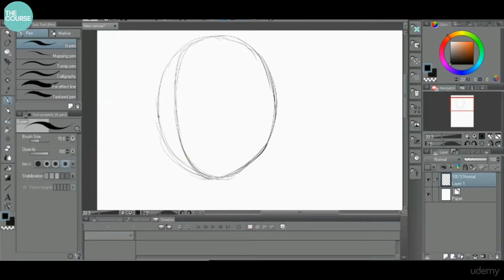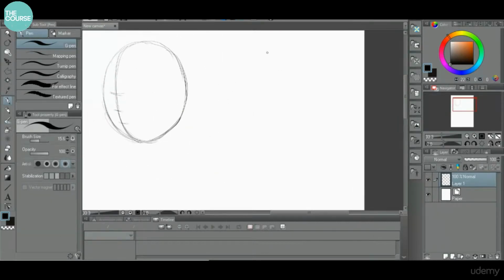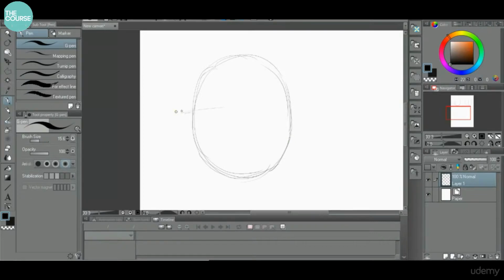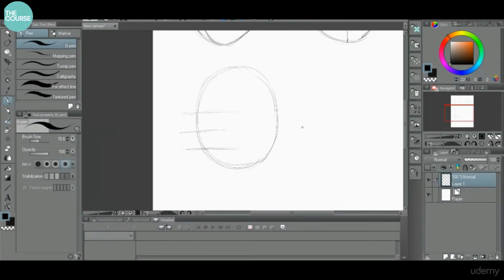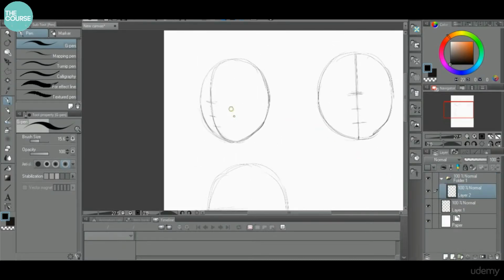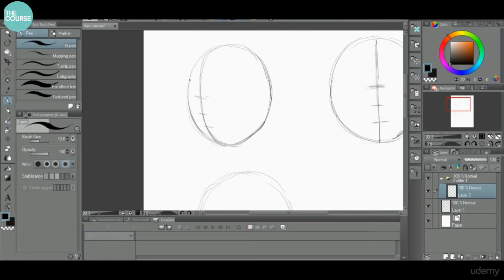how to draw (part6)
Learn how to draw faces step by step from scratch. In this tutorial, you'll learn how to draw male and female faces.